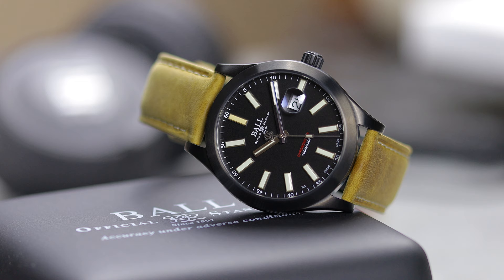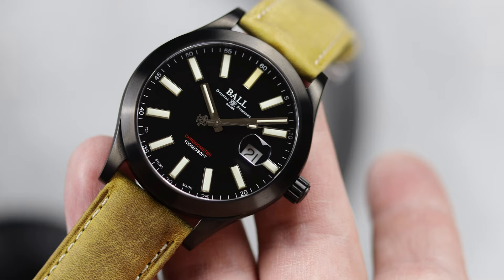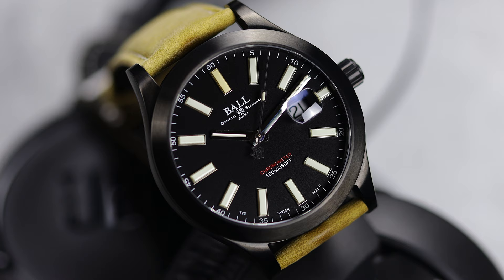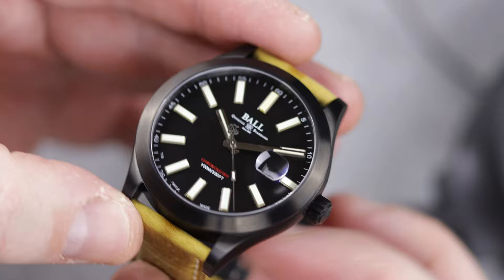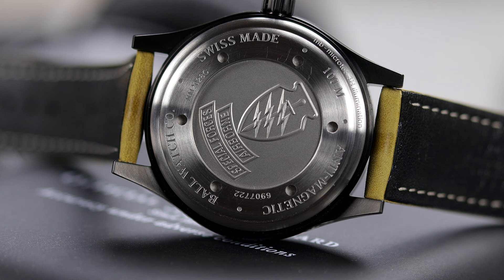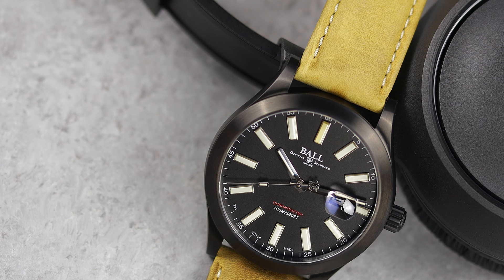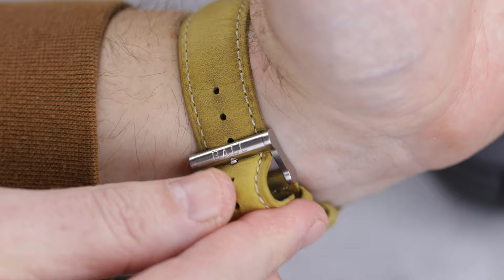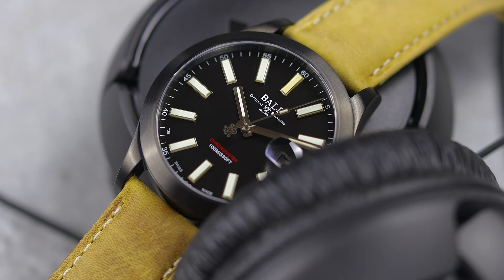Hands-on With the Ball Watch Engineer II Green Berets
Late to the party, I guess, but why does every review need to be a brand new model anyways? Here is a look at the Ball Watch Engineer II Green Berets.